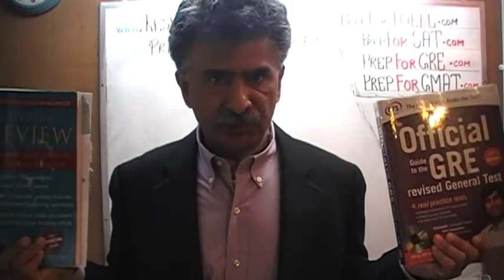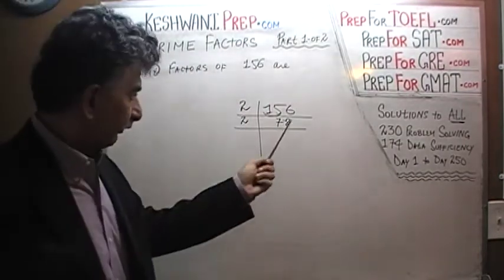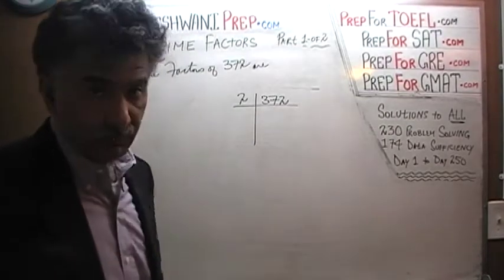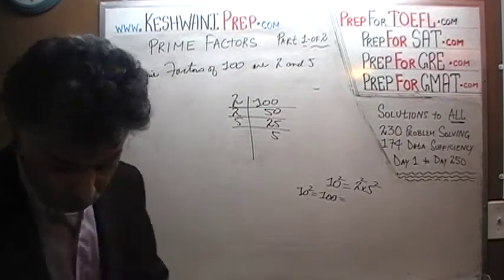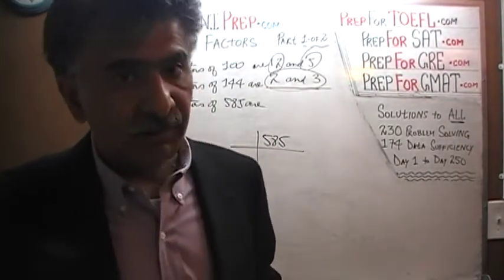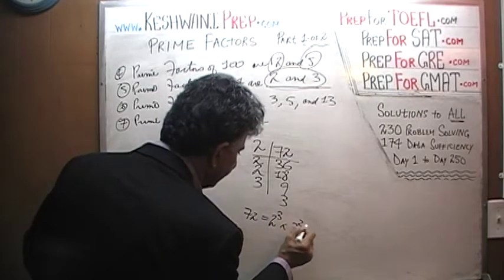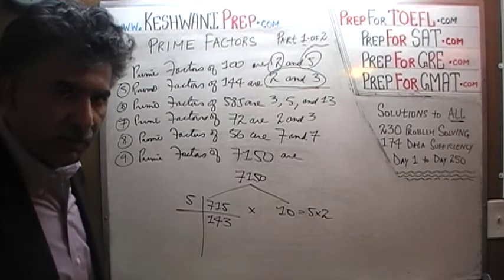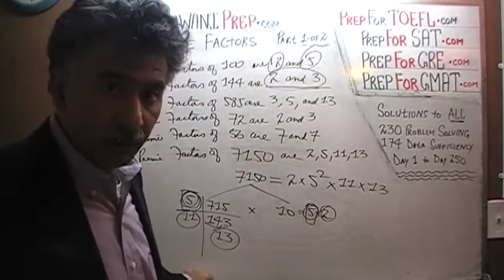Math Problems Day 47, Prime Factors Part 1-of-2, Online Prep Tutor, GRE, GMAT, TEAS, SAT, ACT, TOEFL